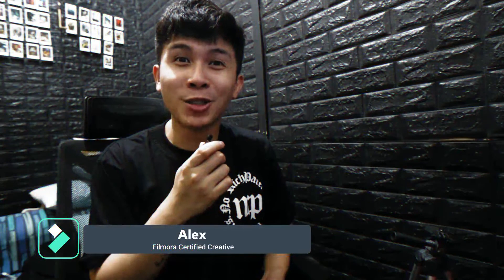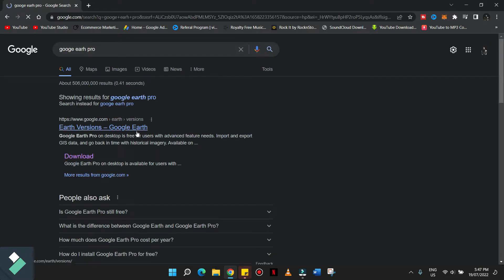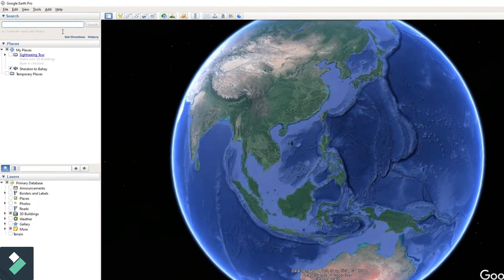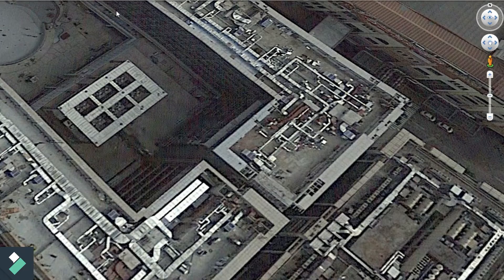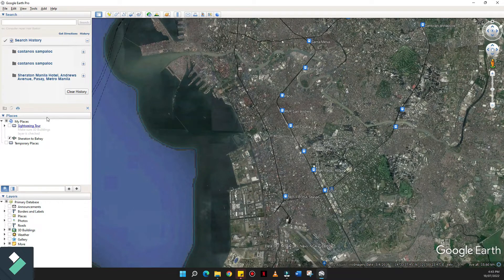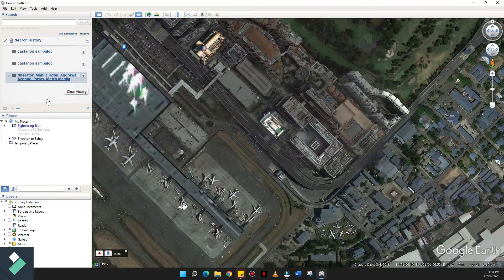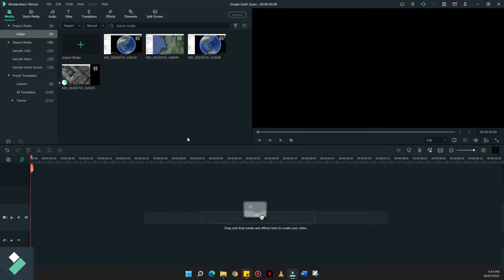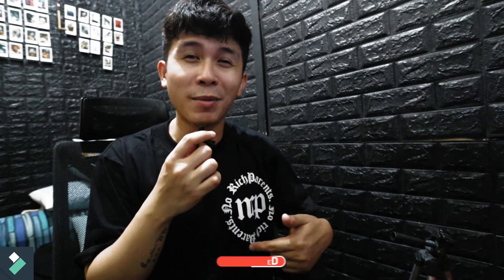how to do the google earth zoom transition | Filmora Tutorial Ep 9